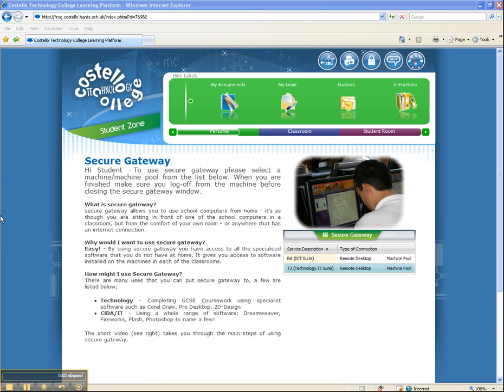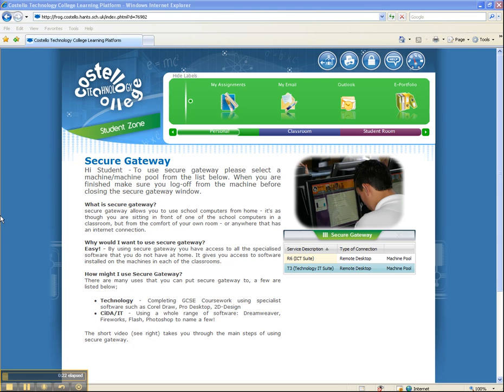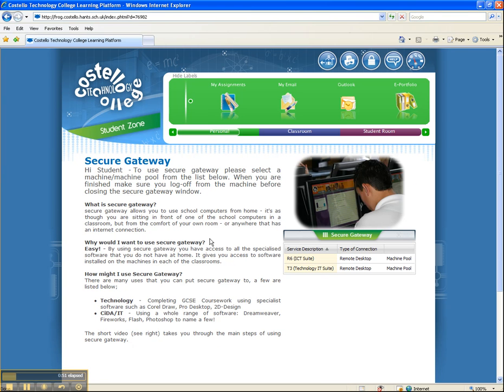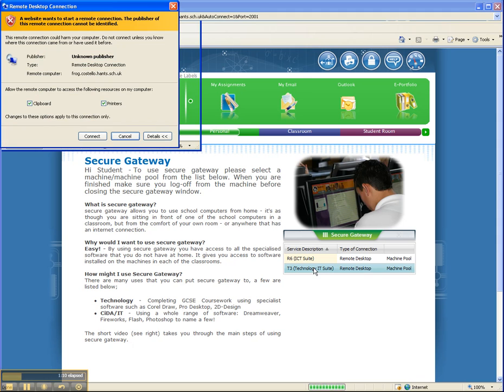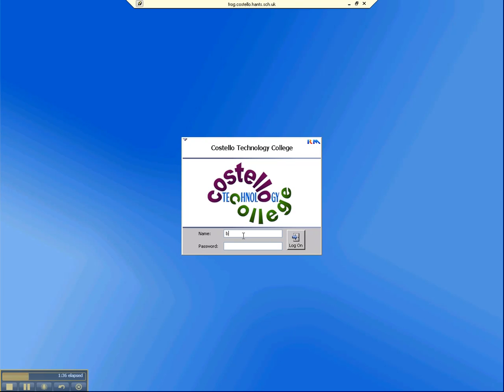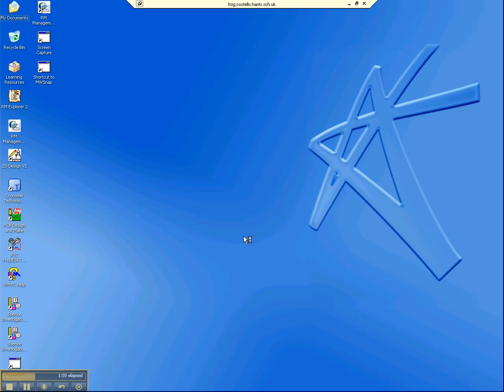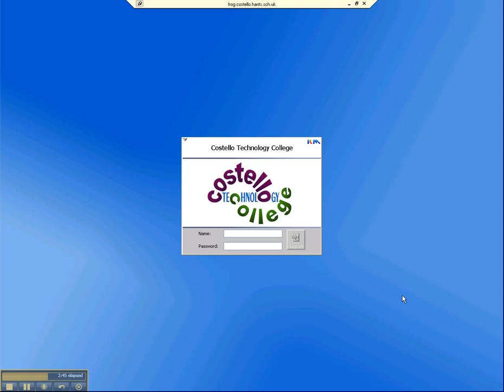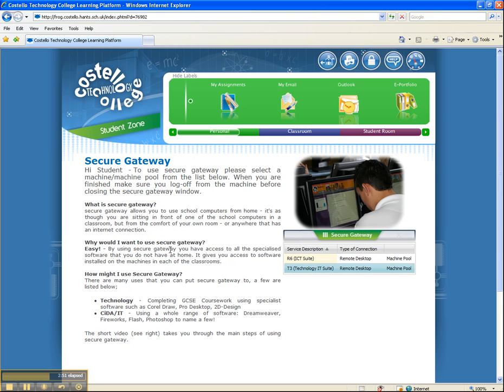Demonstration of Secure Gateway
Secure gateway allows staff and students to remotely connect to a school computer and use it as if they were sitting in front of it. This is a fantastic new service for students as by using this facility they will have access to all the school software that they do not have at home, great for getting that homework/coursework completed!